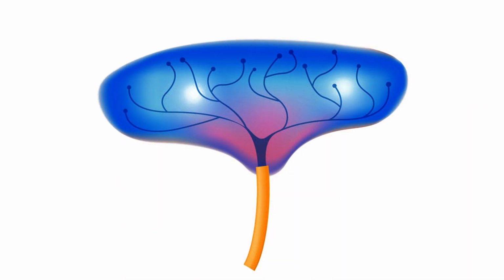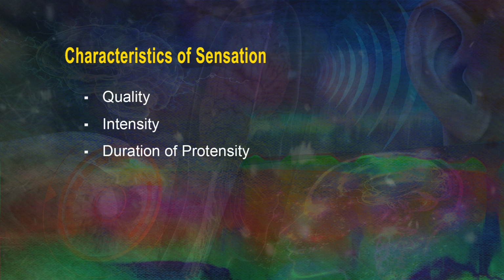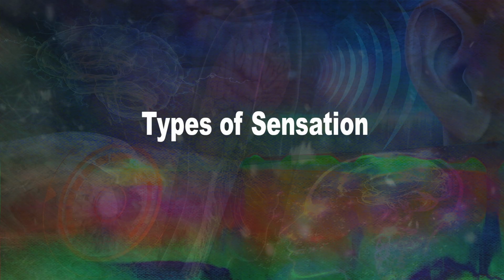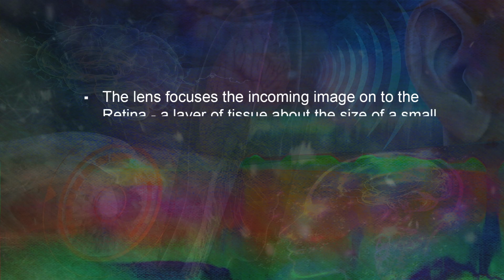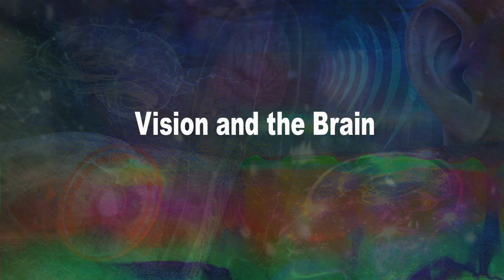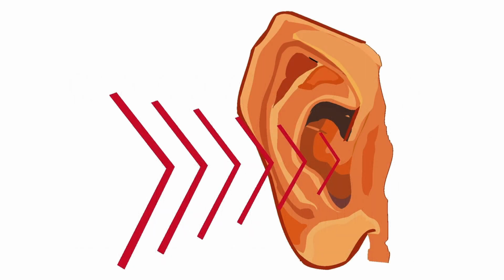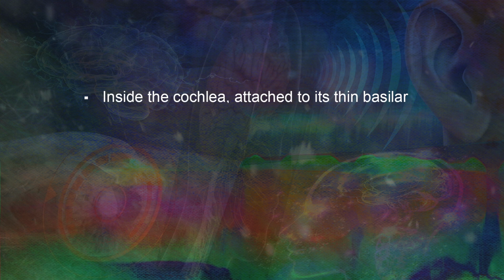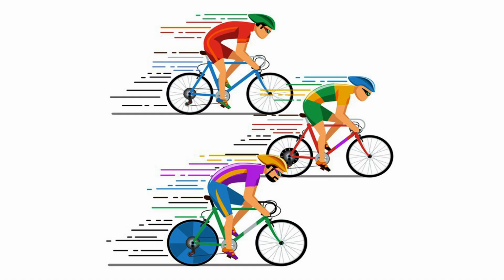Osmania University | BA - 1st Semester | Psychology - Sensation (Part-A) | T-SAT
T-SAT Network Digital Classes are Now Available on Following Platforms:

👉Install T-SAT App:
1. For Android Users: Play Store
2. For Apple Users: AppStore